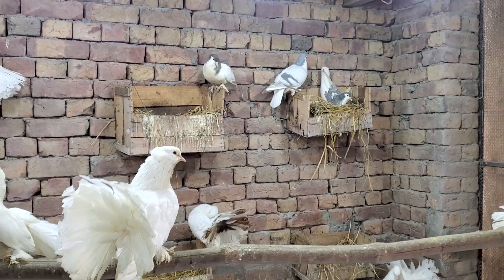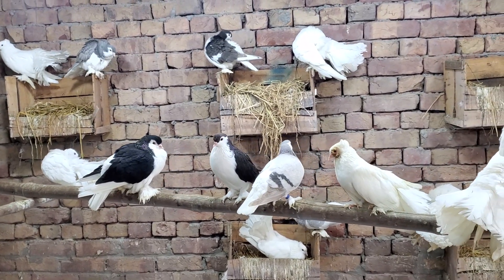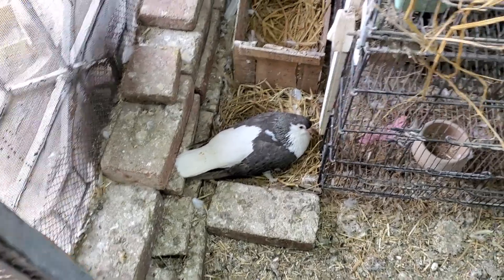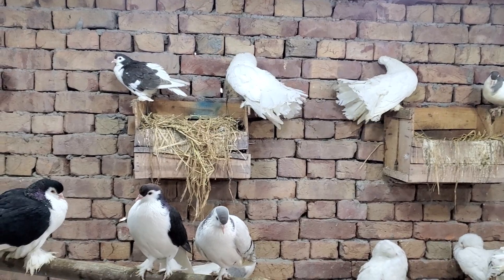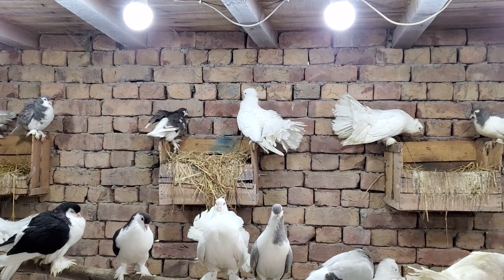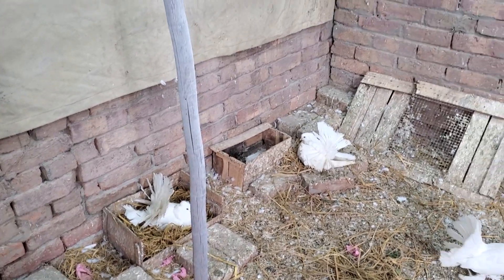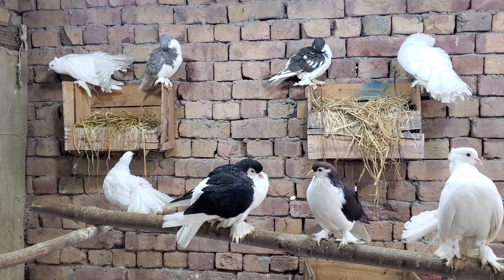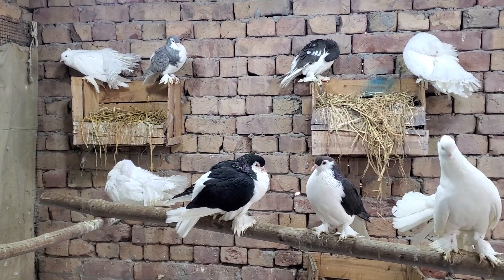Pigeon Nest Box & Nesting Material Tips - [Multan Cantt]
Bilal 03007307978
Location: Garden Town Multan Cantt

Want to ask something? Ask me in comments.